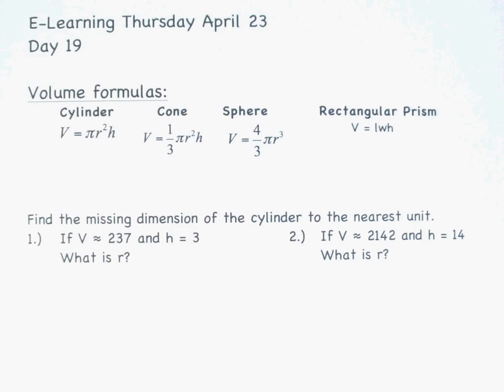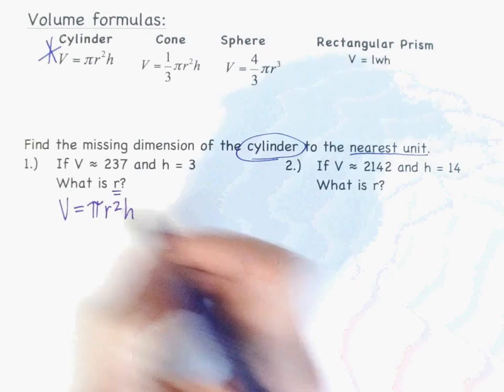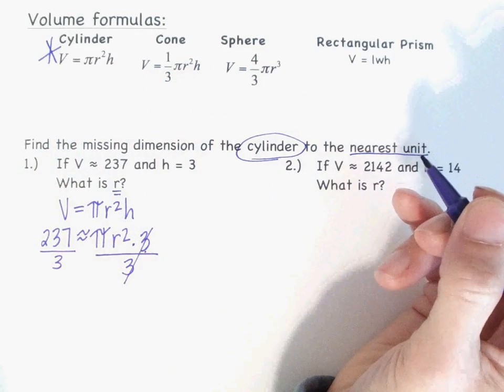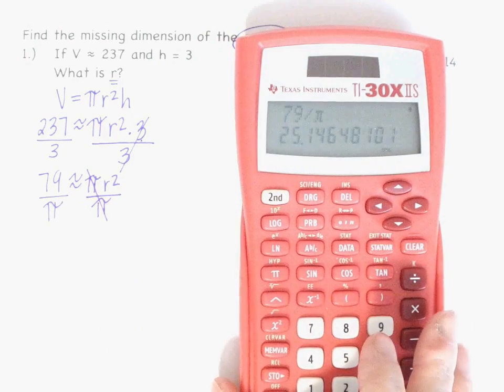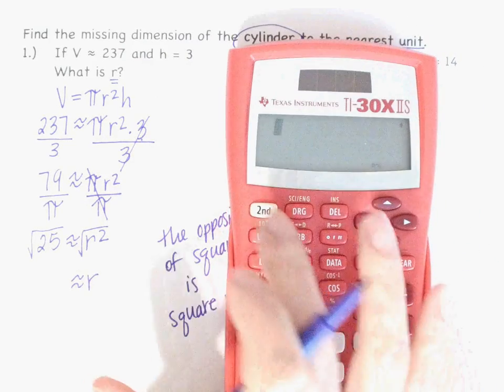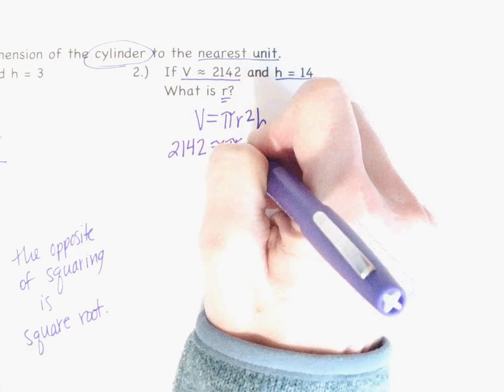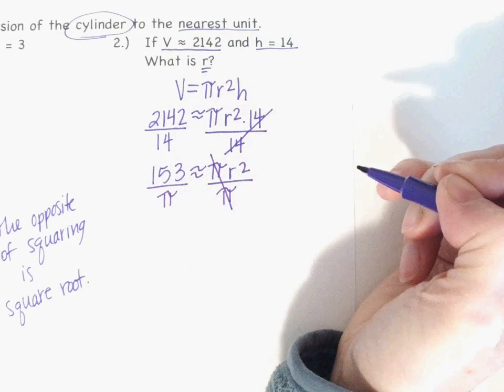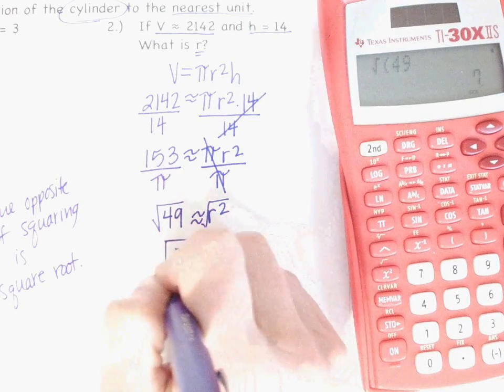19 Volume Find radius of cylinder